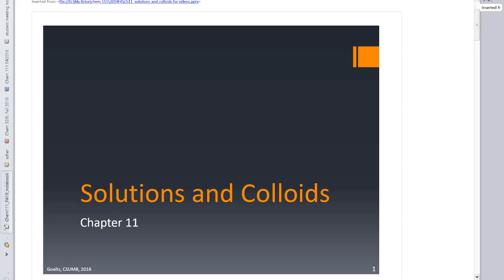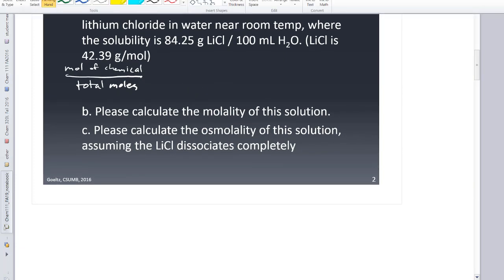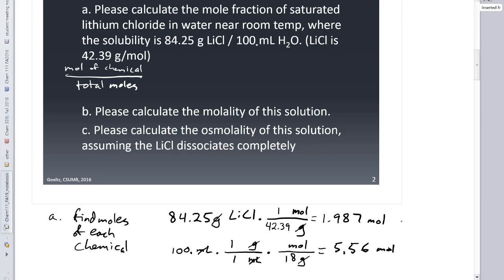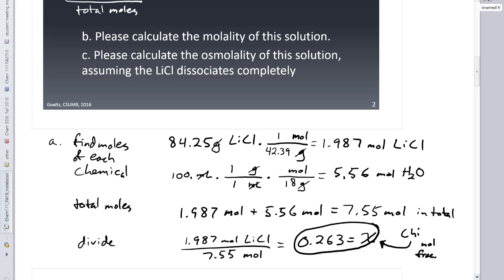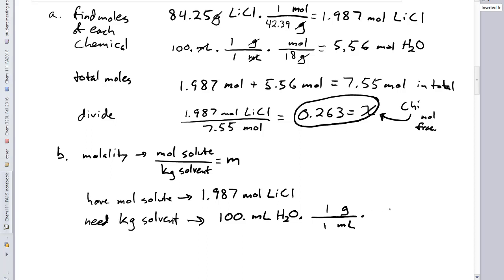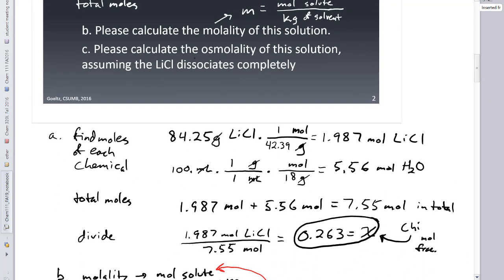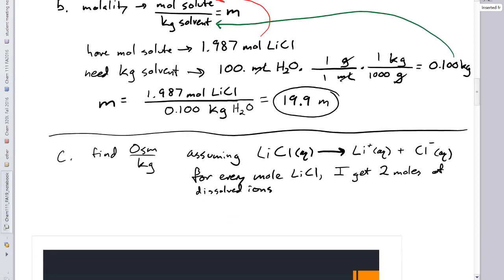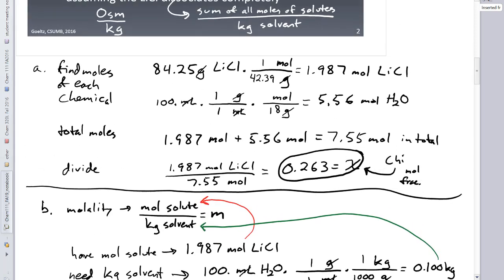11-01 mole fraction molality and osmolality